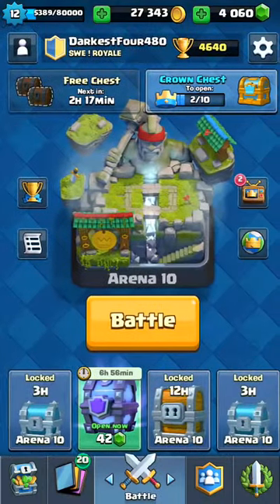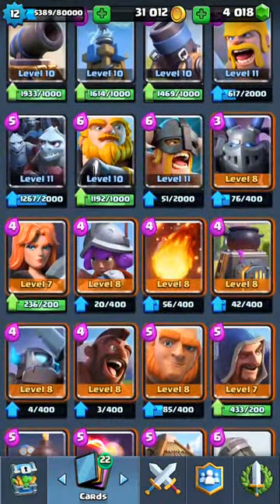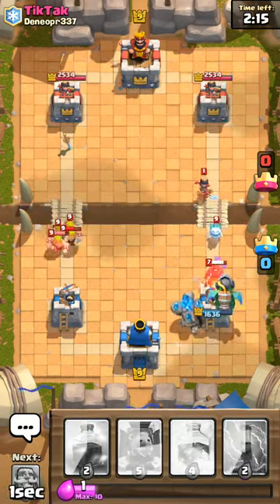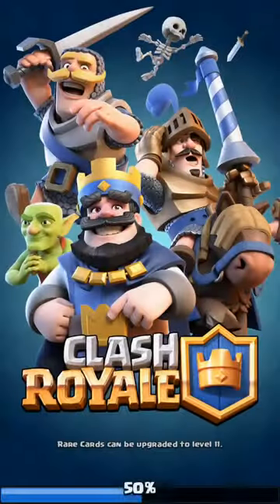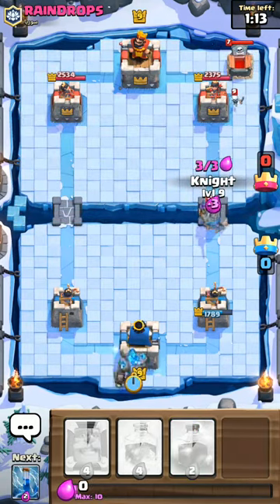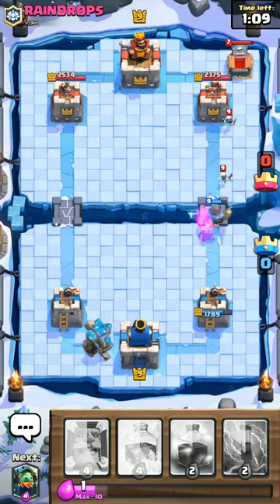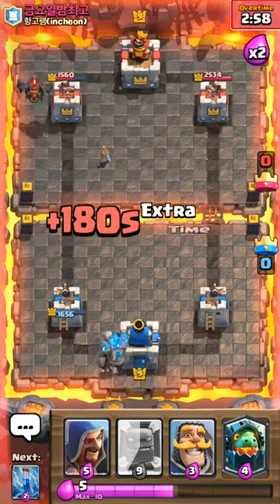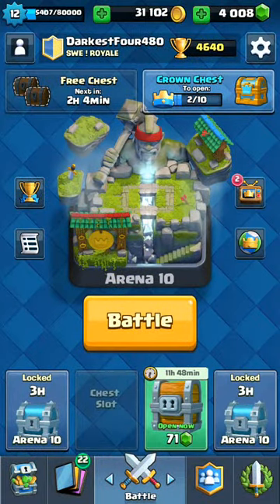Super Magical Chest Challage!